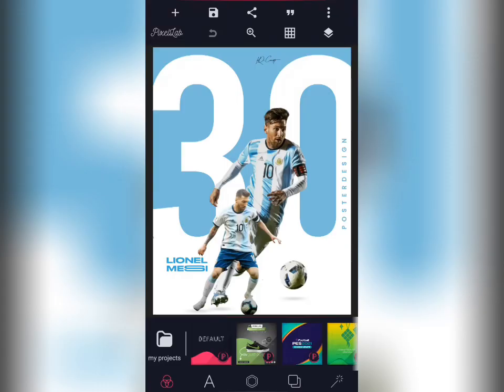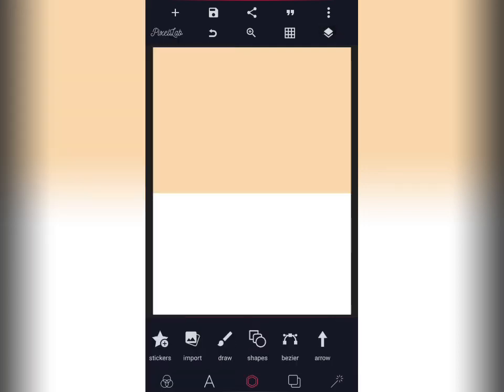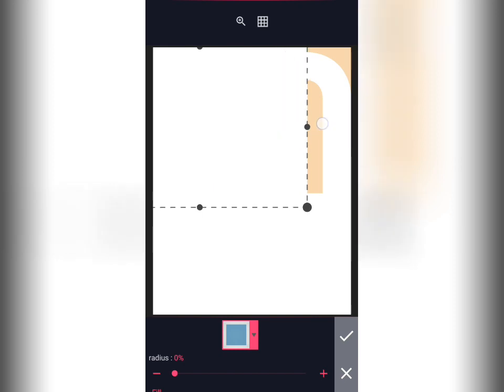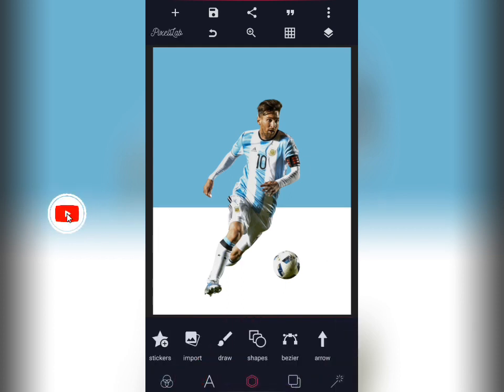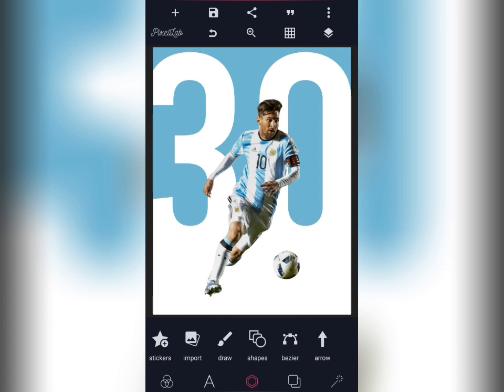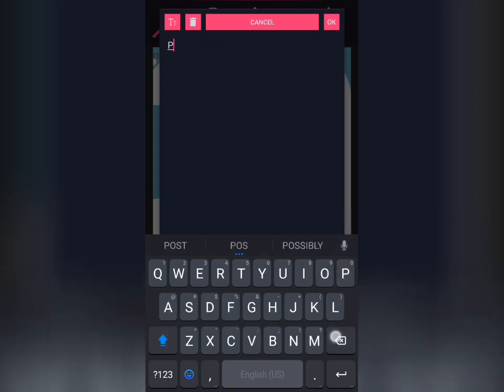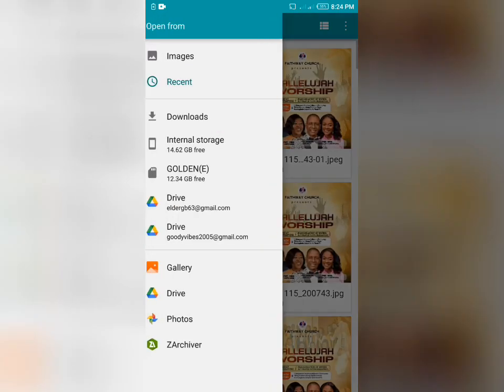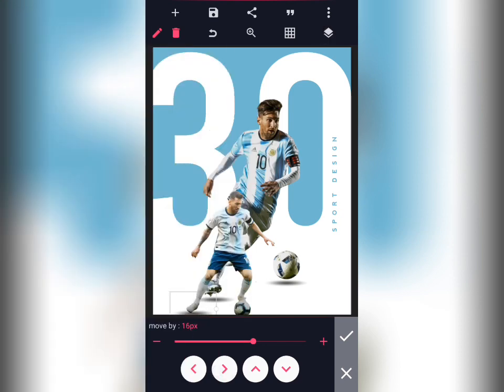How to Design Sport Poster Design | In pixellab | Pixellab tutorial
WELCOME TO TRENDY HOOD
    Learn how to create eye catching sport designs in this easy -to-follow-tutorial

It is very easy to create with pixellab..In this video , I will show you how to create this sport designs..

Goodnews Gb